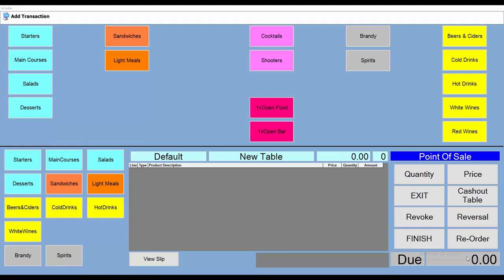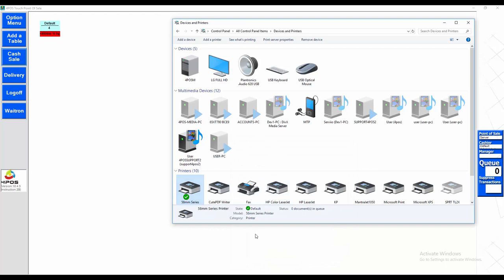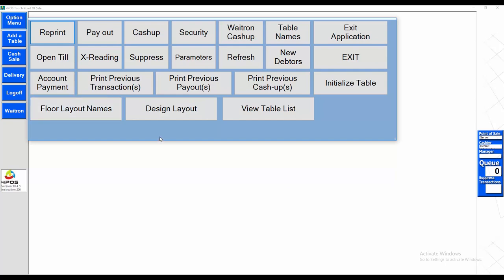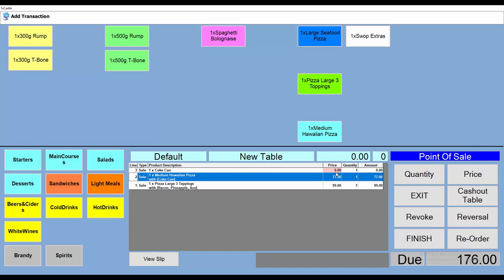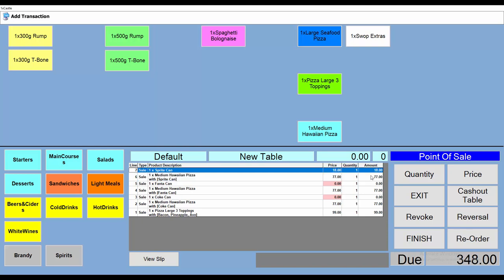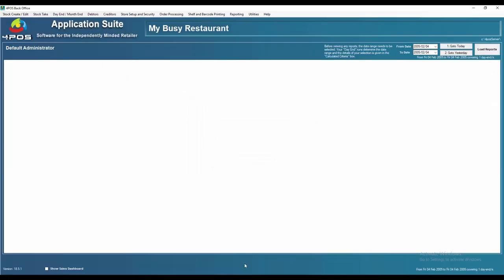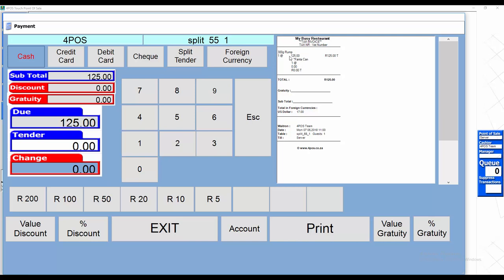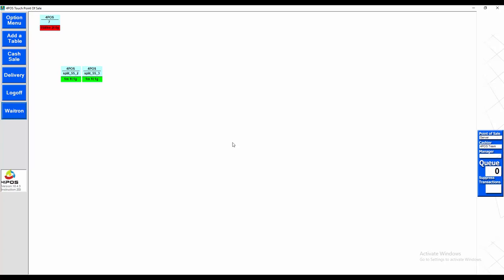4POS Advanced Touch Screen features.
A short tutorial to show you some of the advanced features available in 4POSTouch. Our Touch screen Interface for Pubs, restaurants, Fast Food businesses.

Handled : Remote printing, toppings on Pizzas, Split Tender, Complimentary items / values, gratuity, split bills, Up selling products...

Including

Printing to a remote / Kitchen printer, how to set up swop items or upsell items, cooking / prep messages, auto print, managing tips, floor Layout, seeing all open tables, reprint receipts, split Table ,  ringing up a discount

0:00 Introduction
0:45 Printer Set up
2:25 Printer Configuration (Ctl - C)
3:24 Set up Items to print to the Kitchen (Back Office)
6:00 Swops (Extras)
8:26 Messages Set up (Back Office)
12:14 Up sales (Explanation & Set Up)
16:40 Update Point of Sale
16:48 Domain Controller must be open
17:32 Automatic Print Set up (Back Office)
18:06 After any changes Update Point of Sale
18:47 Finalization of Sale
19:10 Don't ask for Confirmation (Ctrl - C)
19:55 Automatic Gratuity (Ctrl - C)
20:08 Adding a table with quest count
21:31 Transaction Reports
23:03 Managing Cash outs / Cash ups (Manager vs Employee)
24:48 Permissions (Back Office)
30:20 Split Tables
33:10 Split Bills / Tender
33:43 Gratuity
34:19 Discount